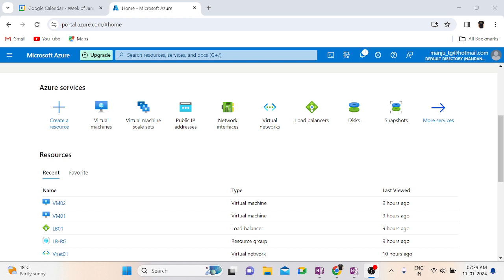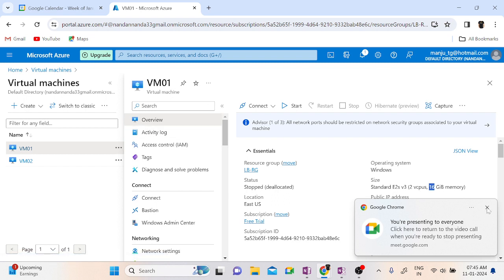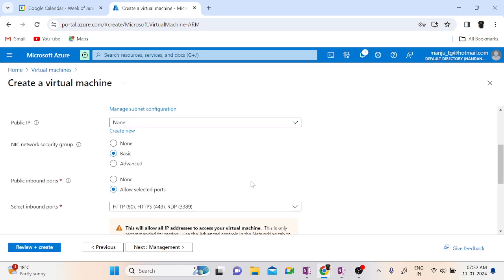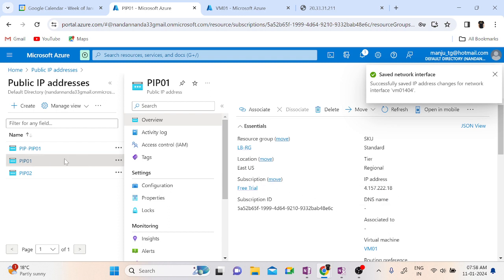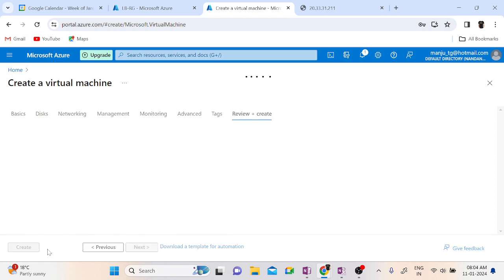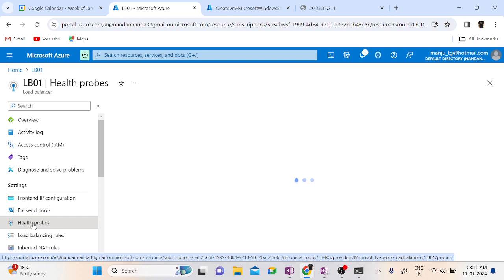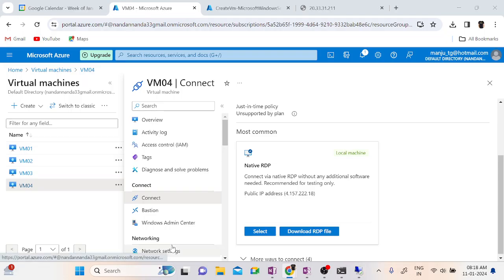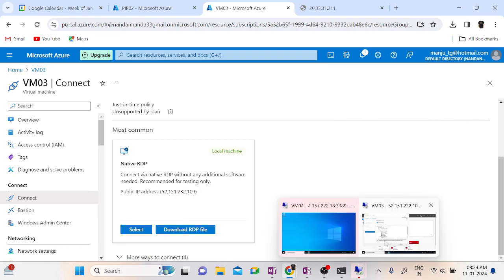Deploying an Azure Public Load balancer